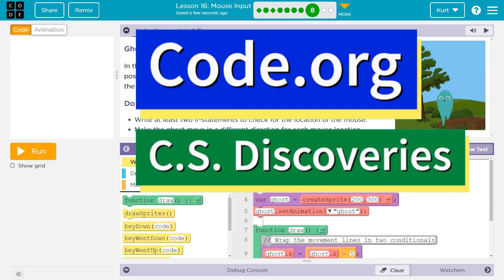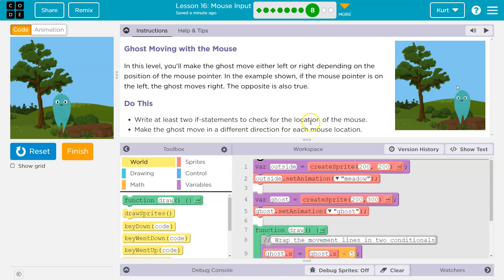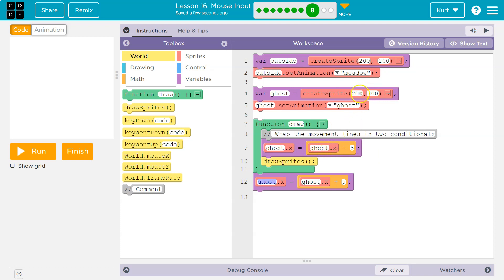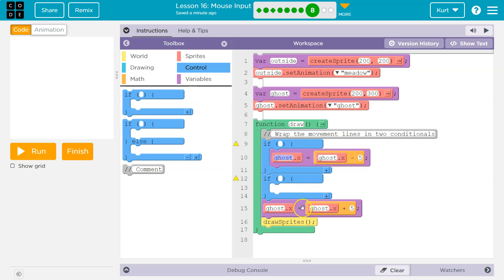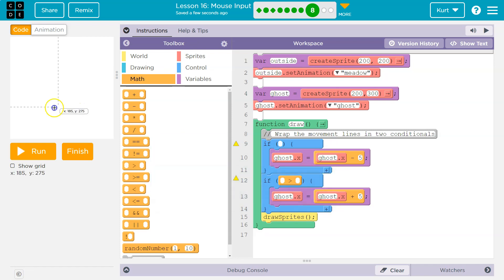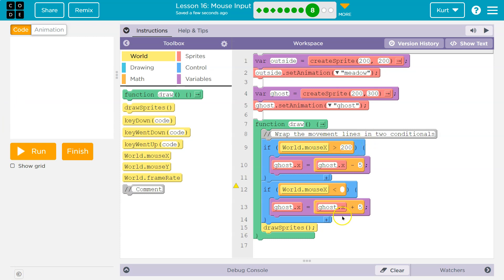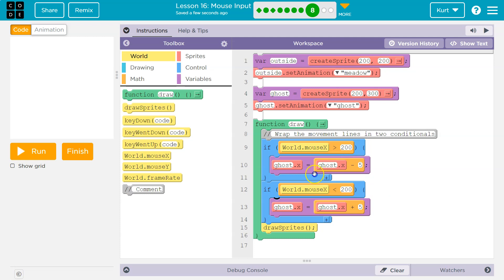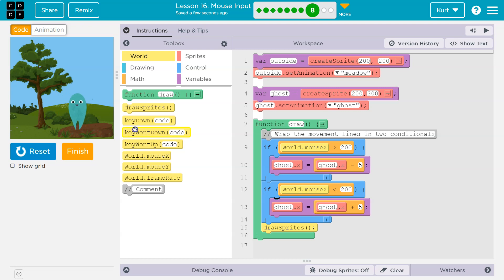Code.org Lesson 17.6 B Mouse Input | Tutorial with Answers | Ghost Moving with the Mouse Practice B